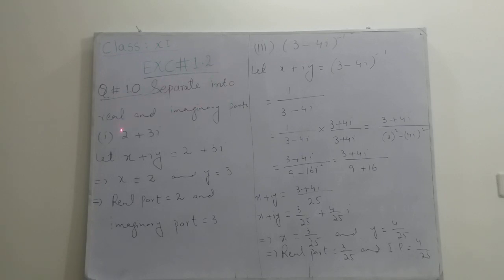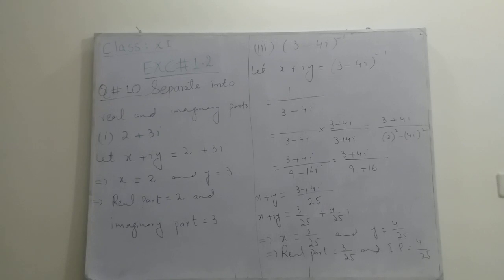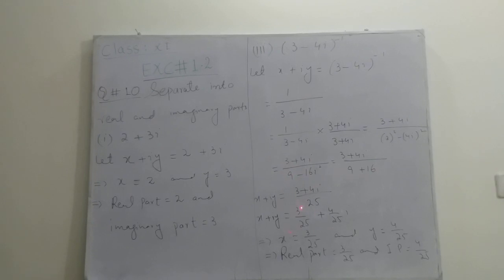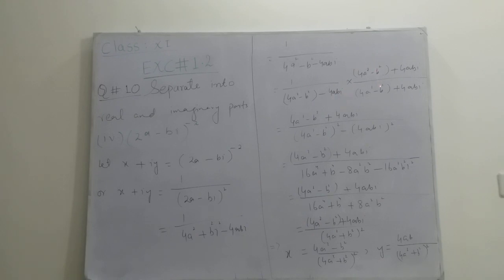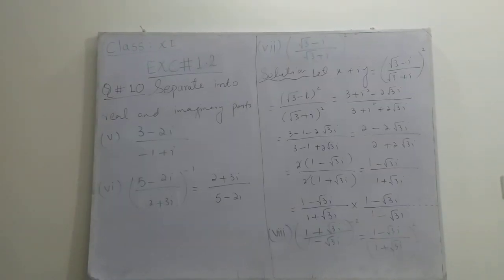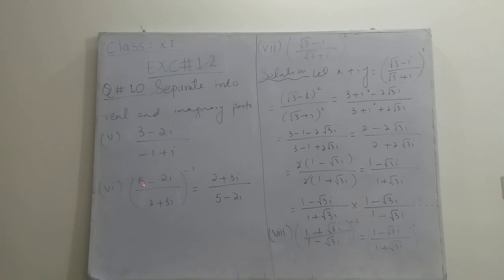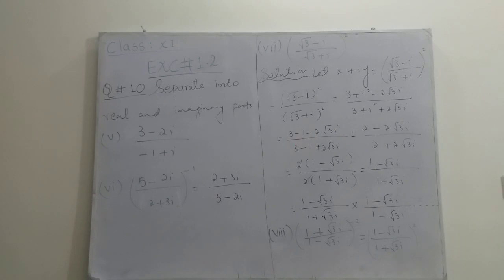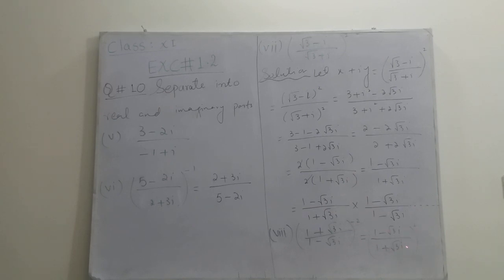Exc 1.2 Q#10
Video from Rabia Saqib